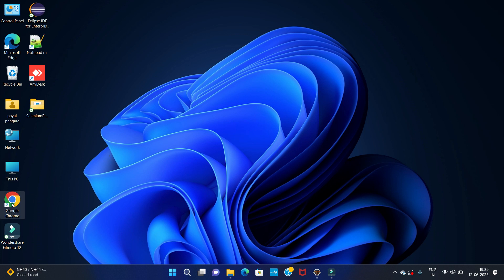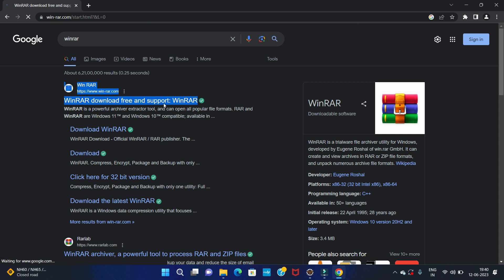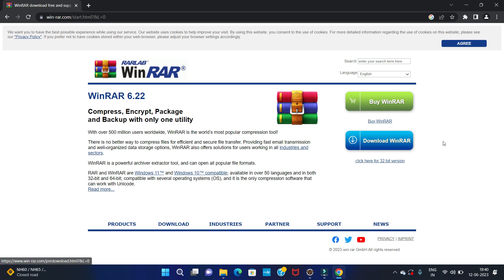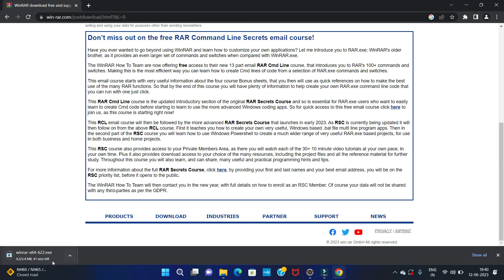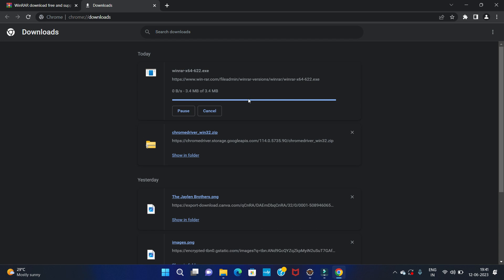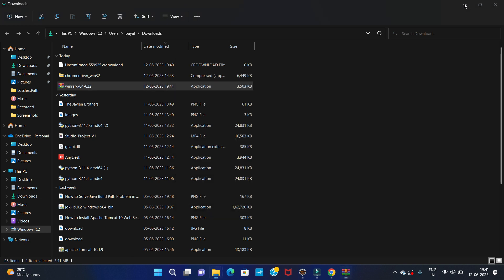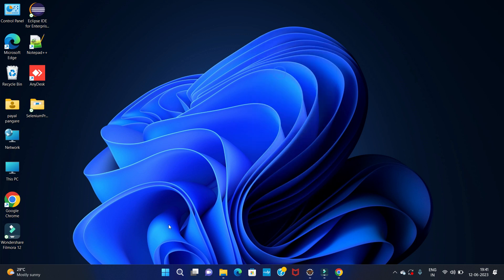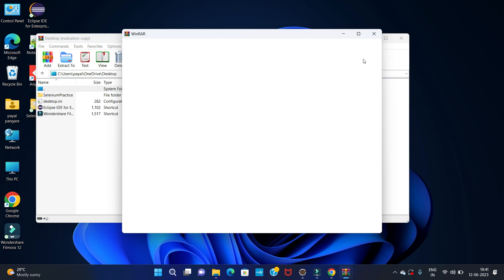How to Download and Install WinRAR for Free on Windows 11 (New) | Use of WinRAR.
In this step-by-step guide, learn how to download and install WinRAR for FREE on Windows 11! 🎉 Whether you're archiving large folders or extracting compressed files, WinRAR is a powerful tool every user should have. We walk you through the entire process, from finding the correct installer to completing a flawless installation. ⚙️ Plus, discover some insider tips and tricks to maximize your WinRAR experience! 🔥💻